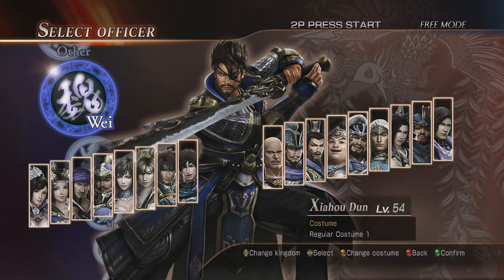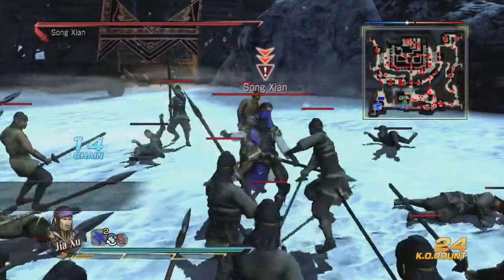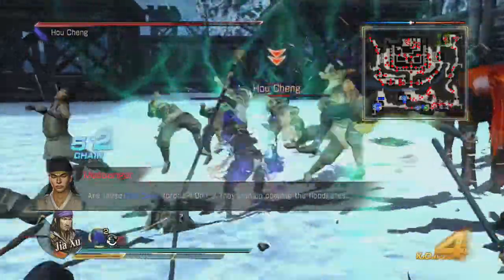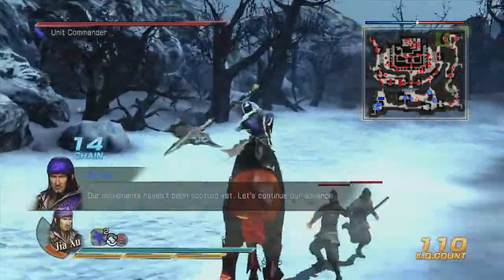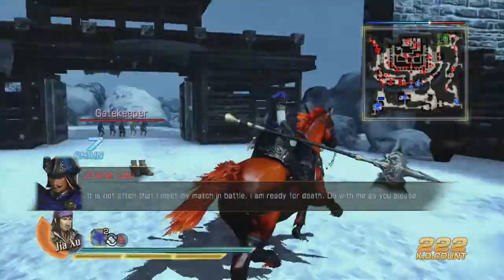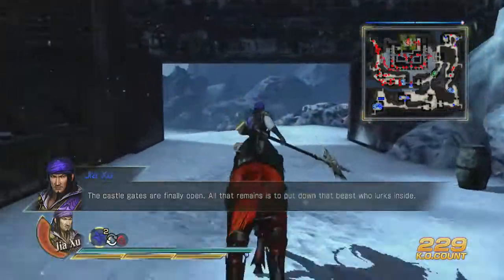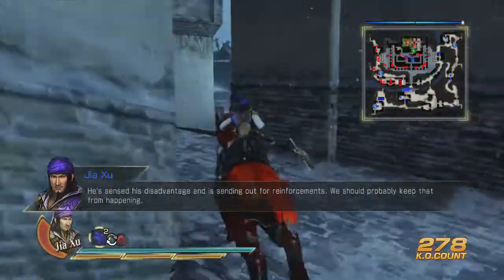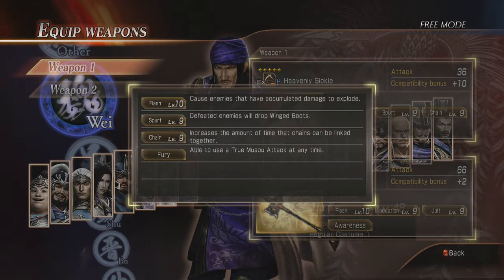Dynasty Warriors 8: Jia Xu's Secret 5th Weapon Guide